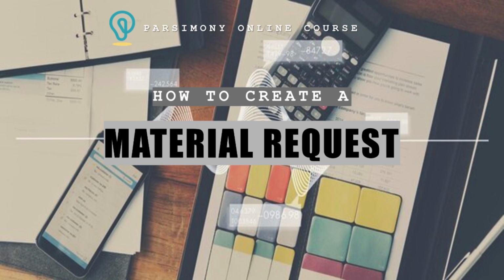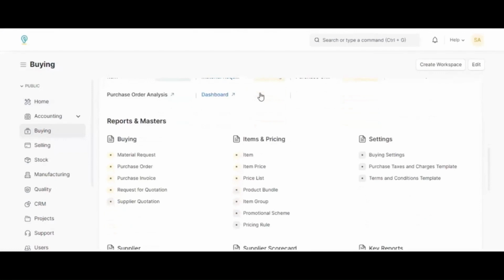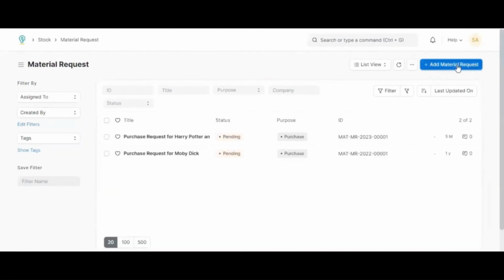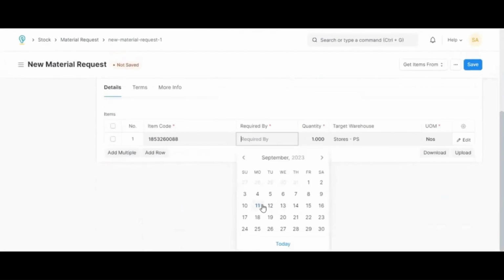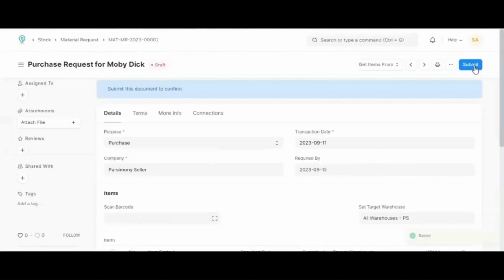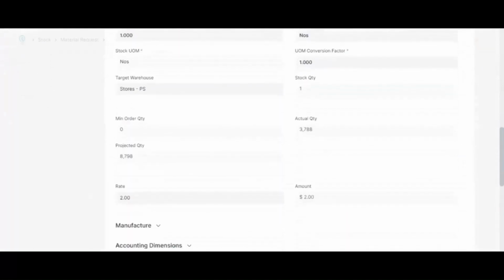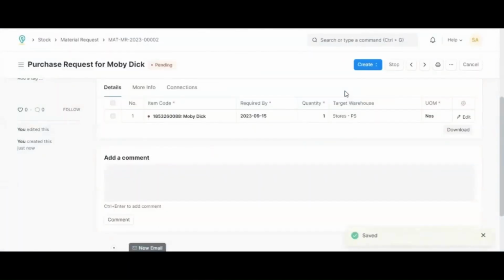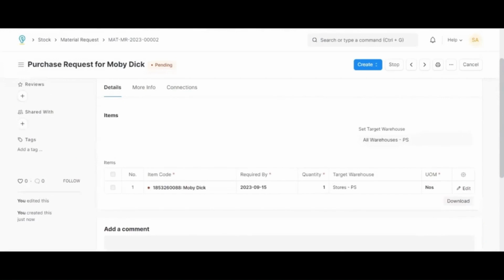Learn How To Create Material Request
This tutorial provides a clear understanding of how to create and manage material requests for efficient procurement using Parsimony, your all-in-one business management solution.

Highlights
📦 The material request feature is found in the buying subfunction of the buying module.
🏗️ Users can specify their procurement needs by selecting the requesting warehouse, adding items, and specifying quantities in the material request form.
🔄 Changes to the material request can be made by clicking on the edit button, allowing for modifications to warehouse, items, or quantities.
✔️ A confirmation message will appear indicating the successful creation or update of the material request.

🚀Unlock the full potential of the Buying module in Parsimony powered by ERPNext and revolutionize your purchasing process. and start learning!